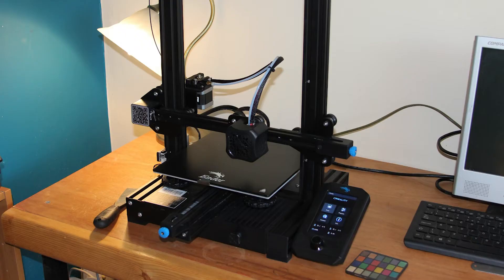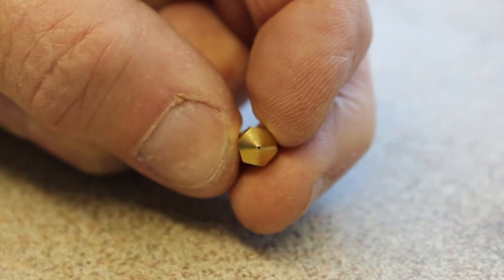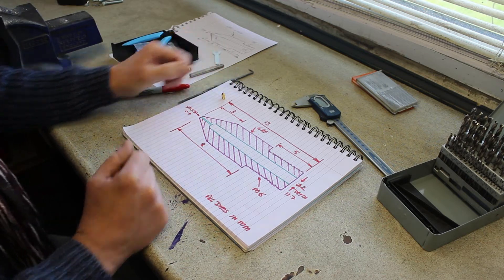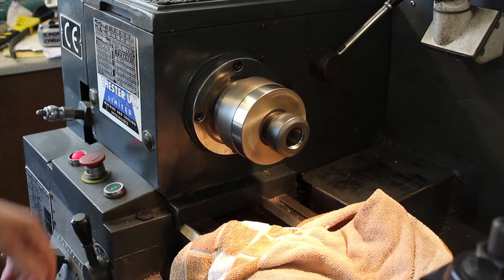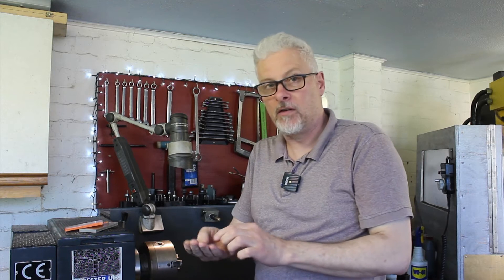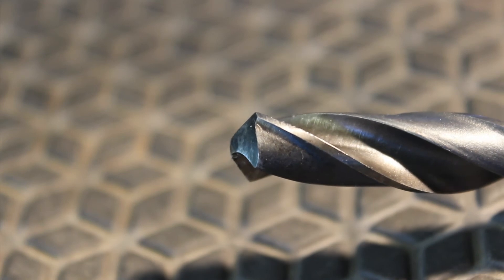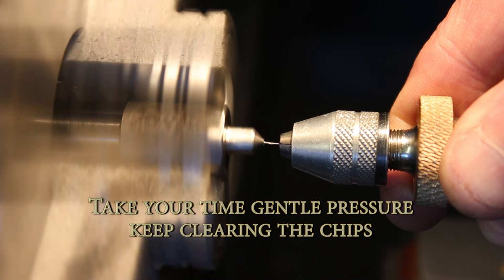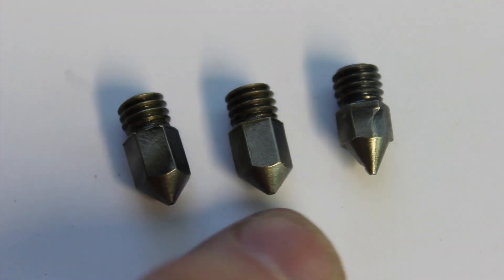DIY hardened 3D Printer Nozzles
In this episode we take a look at making your own 3D printer nozzles.
Its an easy project for anyone with a small hobby lathe. The hardest bit is drilling the extrusion hole in the end 0.3- 0.4 mm is common.
These drills break pretty easily so you might want to take a look at my video on making a sensitive drilling attachment.

If you have a go at these good luck, I will report back when I have tested them out on my printer. At the time of posting this I am having supply issues with the carbon filament these nozzles are designed for.
Cheers